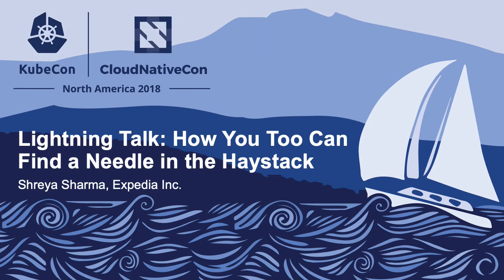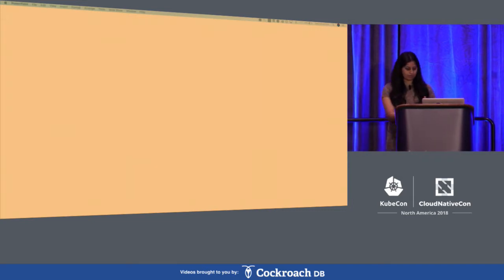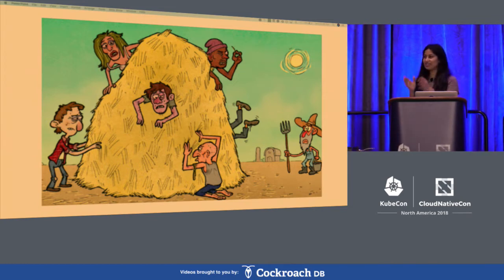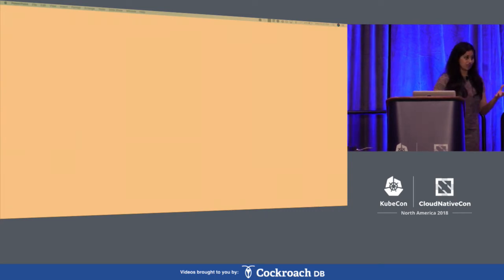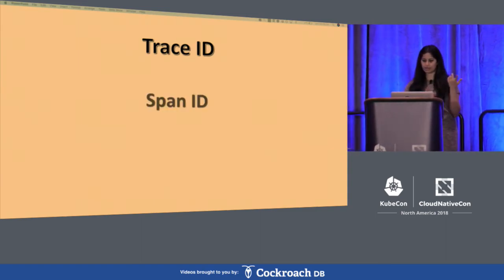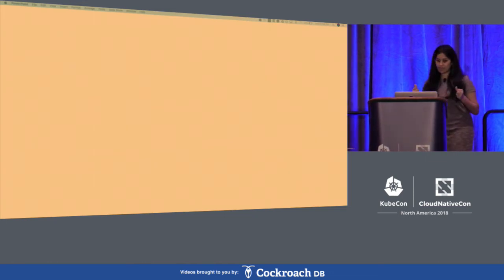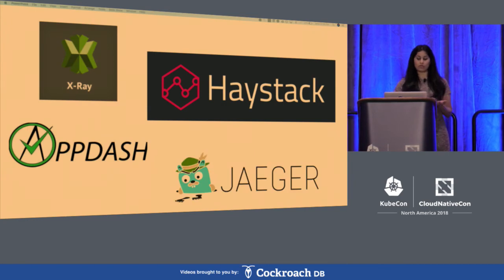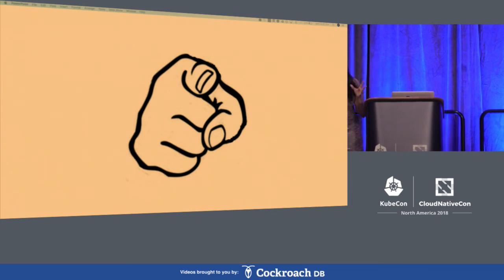Lightning Talk: How You Too Can Find a Needle in the Haystack - Shreya Sharma, Expedia Inc.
How Expedia implemented tracing resolving their needs for diagnostics which ended up being it's very first open source product and how to benefit from it. Expedia runs hundreds of microservices, but what happens when one or more services fail at the same time? To improve the observability and quality of service, we realize a need to connect these failure points across the distributed topology to reduce mean time to know and resolve. I will present a quick journey of distributed tracing that started with Zipkin and ended in building our own solution in open source. We designed the system using Kafka (KStreams), Cassandra, ElasticSearch and MetricTank with the key focus on extensibility and OpenTracing principles. I will brush upon distributed tracing, trending, and statistical alerting components and how containerizing them on Kubernetes helps us ingest terabytes of data per day!